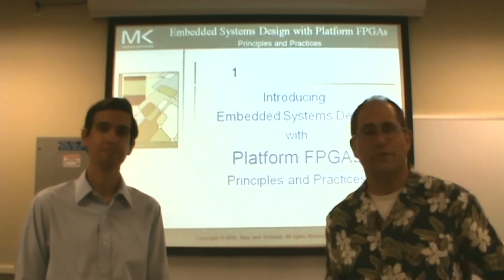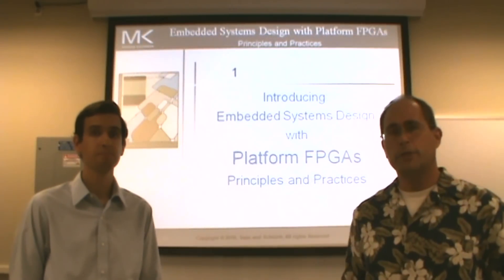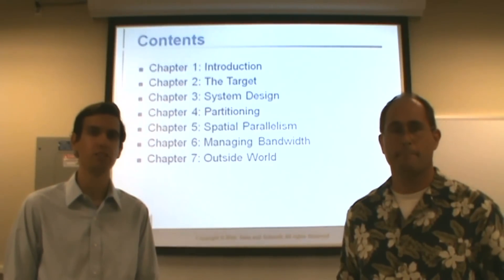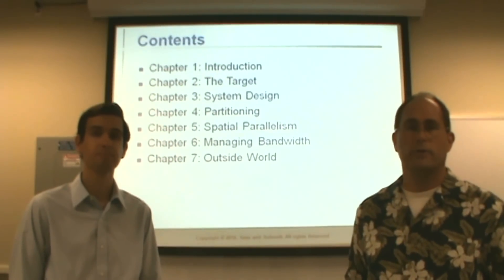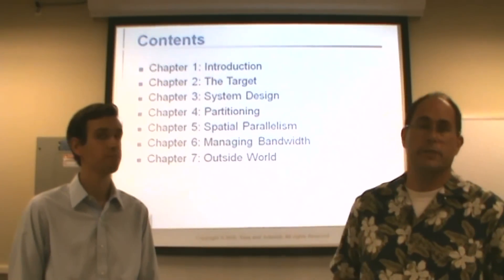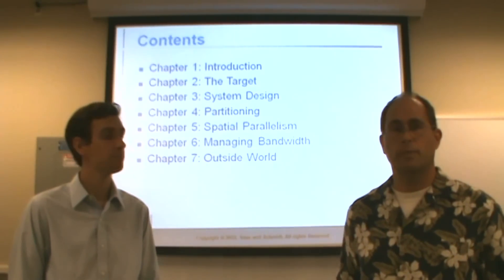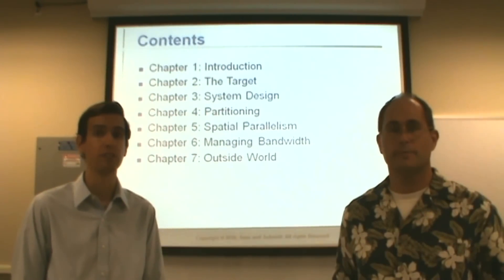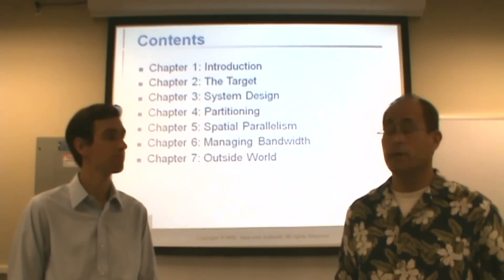Embedded Systems Design with Platform FPGAs part 3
Ron Sass and Andrew G. Schmidt introduce their new book "Embedded Systems Design with Platform FPGAs." In this video, the third of three, Sass and Schmidt discuss the book's organization and available resources.